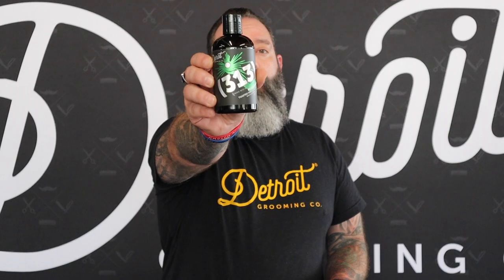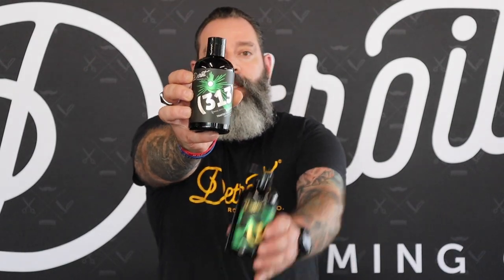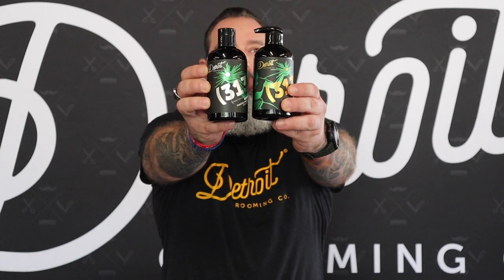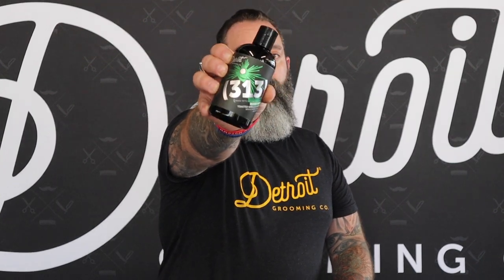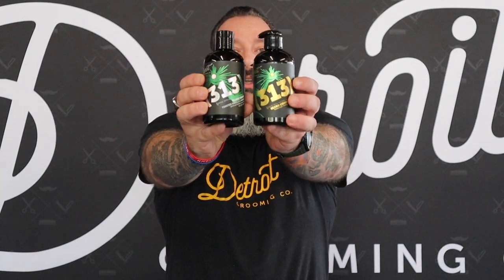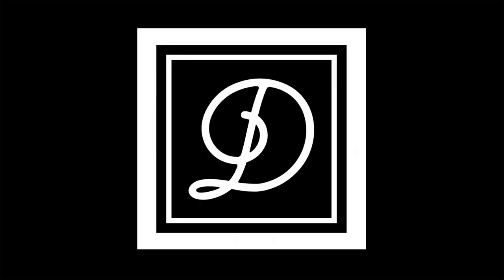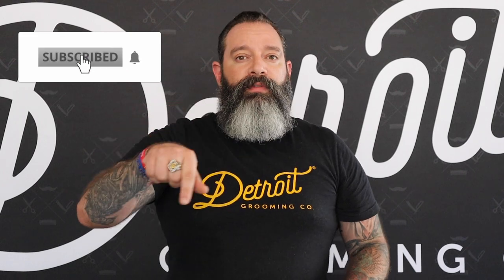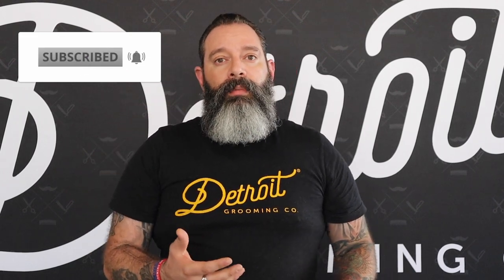(313) Activated Charcoal Beard Wash Is Here!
We are so happy to announce the best friend to our world famous (313) Beard Conditioner is finally here! The very first activated charcoal beard wash has arrived and in our beloved (313) scent. Toasted Vanilla and Amber mix beautifully to give you the ultimate cleansing experience.